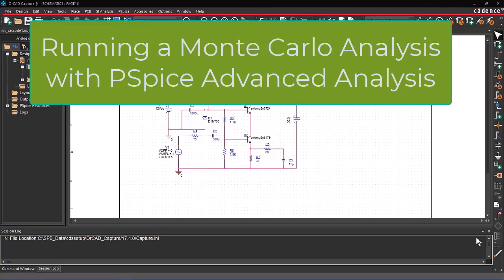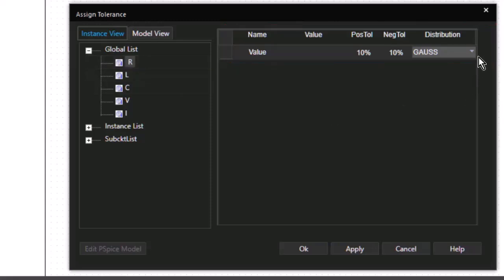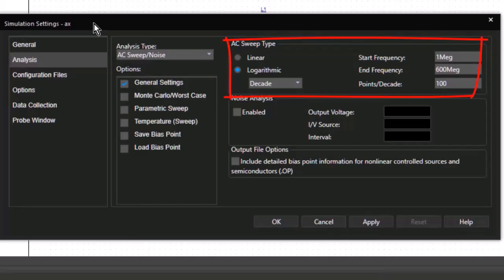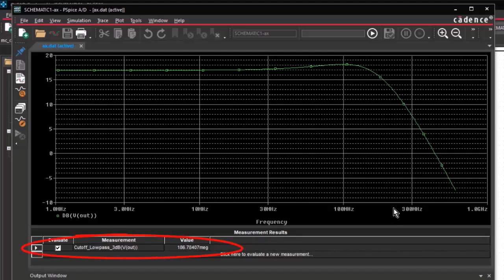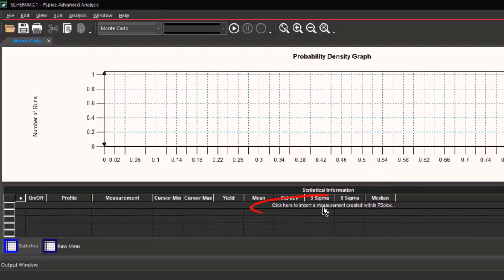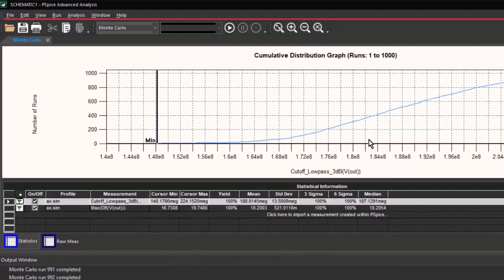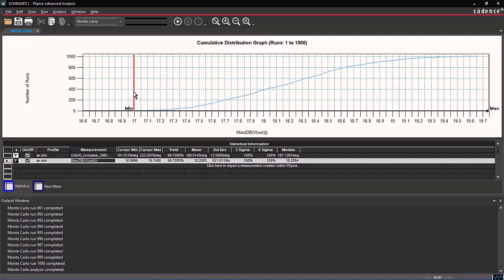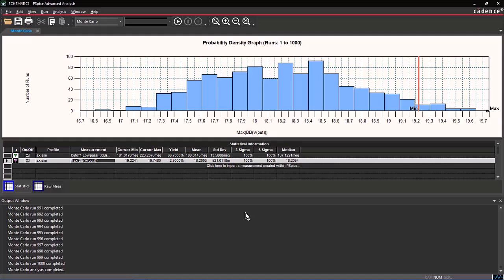Running a Monte Carlo Analysis with PSpice Advanced Analysis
Demonstration of running a Monte Carlo analysis iwth PSpice Advanced Analysis.